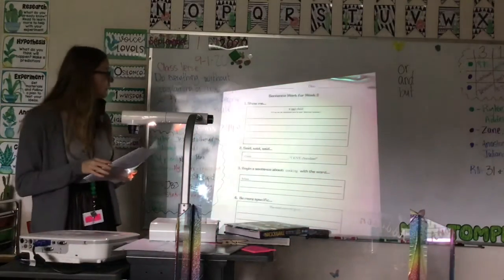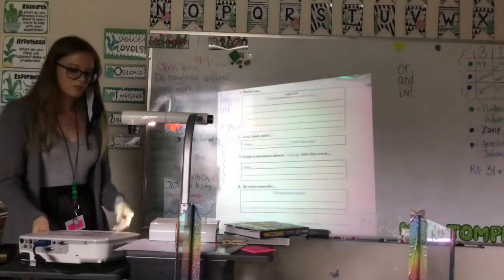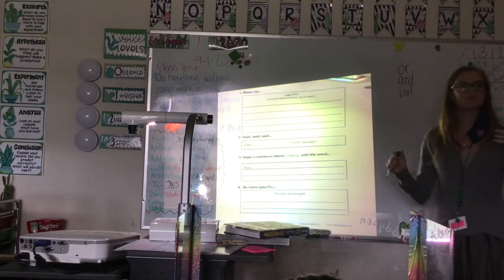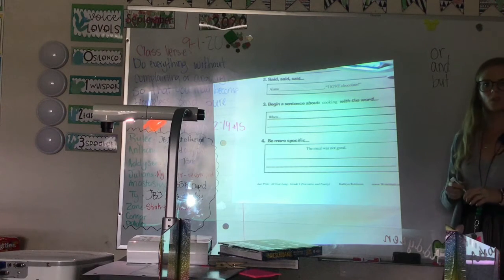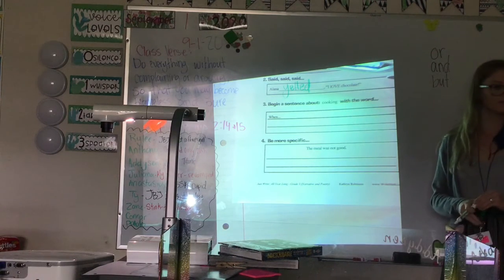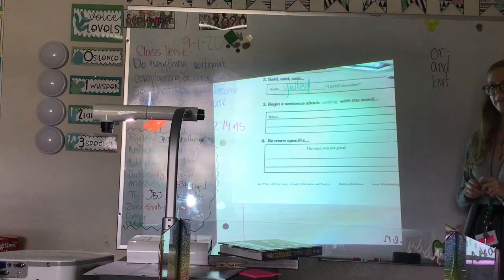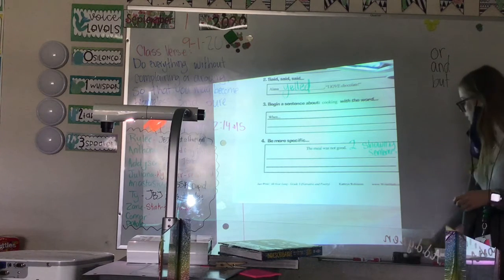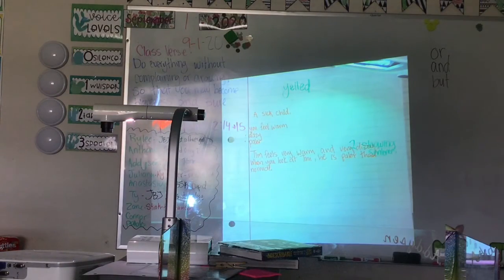Show don’t tell practice